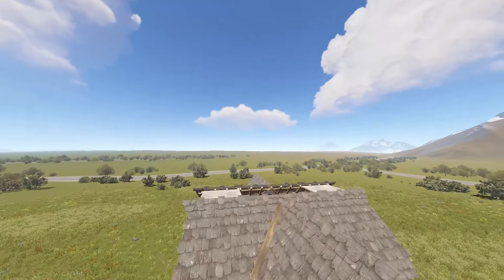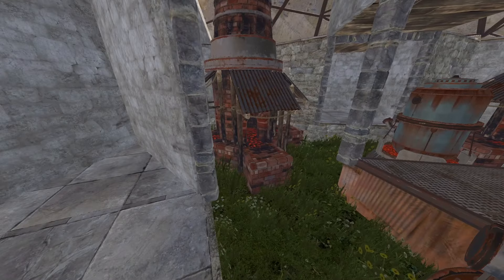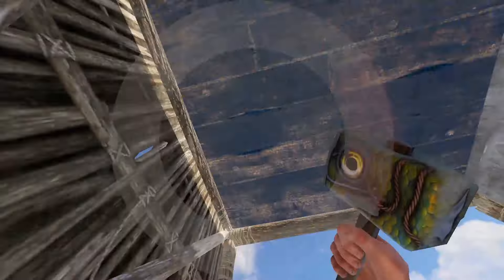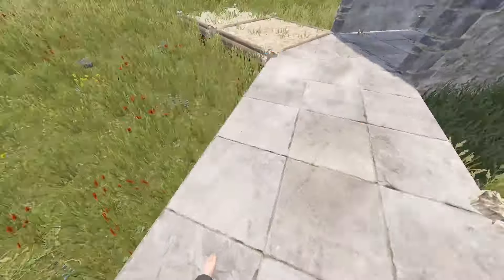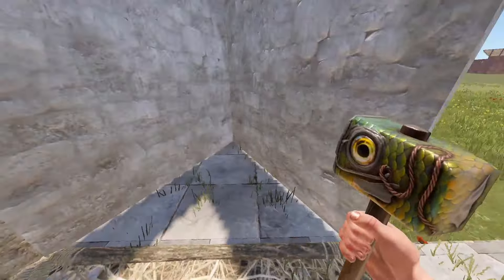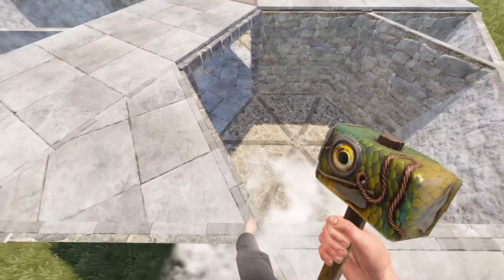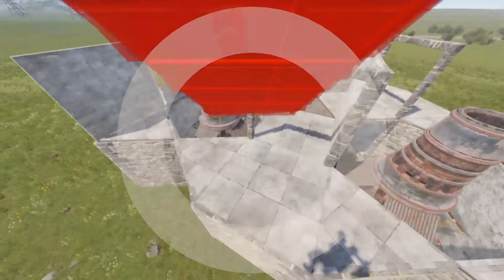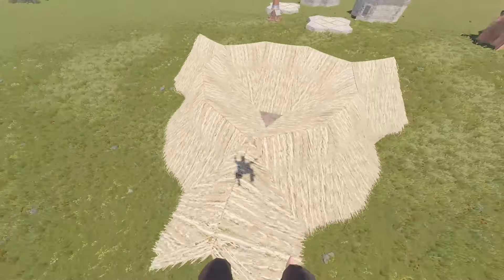RUST - Smelting and Refining Facility - 2024 New Rust Base Design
in case you did not know the footprint to seal 3